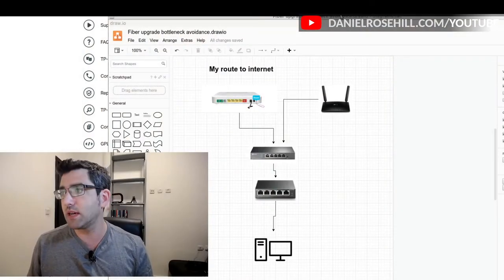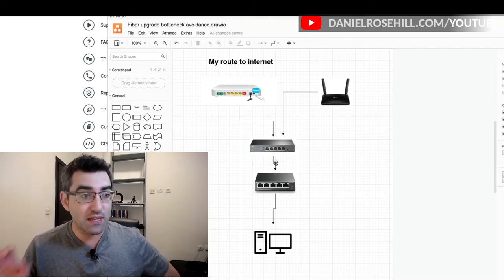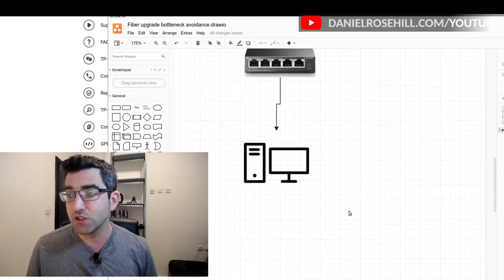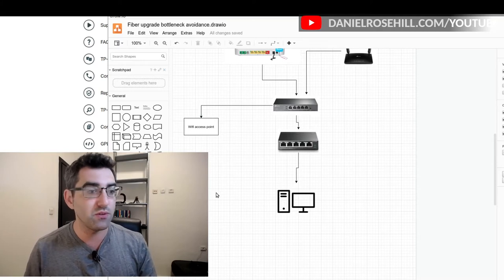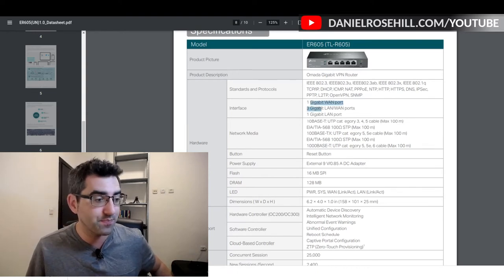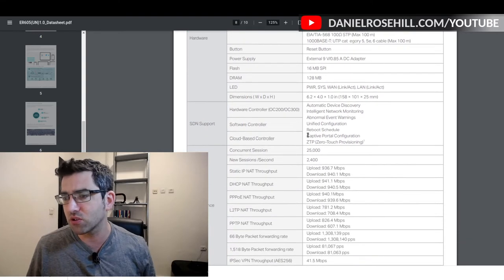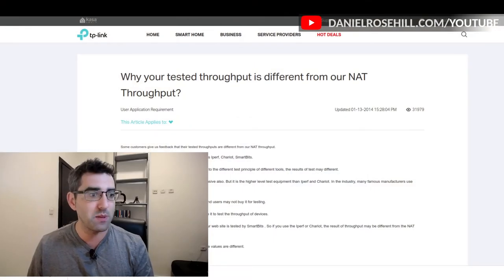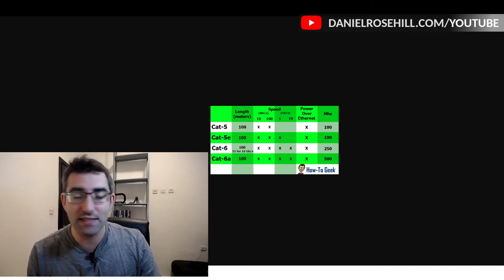Preventing Network Bottlenecks When Upgrading From DSL To Fiber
If you've been lagging along with DSL-based internet connectivity but you've received the happy news that fiber is on the way, you've got a few things to take care of before the technician shows up.

I recommend taking a quick survey of your home network to investigate the maximum capable throughput of every single component that stands between you and your new faster internet:

- Ethernet switches
- Ethernet cables
- Aftermarket routers
- Network interface cards (NICs)

Most hardware devices on the market today are either 10/100 or 1,000 Mbps capable. So make sure that whatever you're running on your network isn't going to prevent you from being able to enjoy the full speed that your new connection provides.

== Production notes ==*

Camera:
Audio:
Stabilization:
Lighting:
Postproduction:
Other notes: